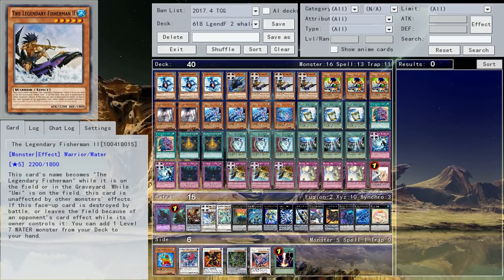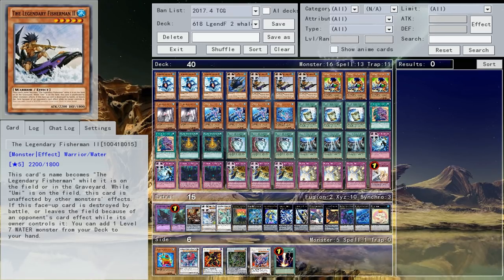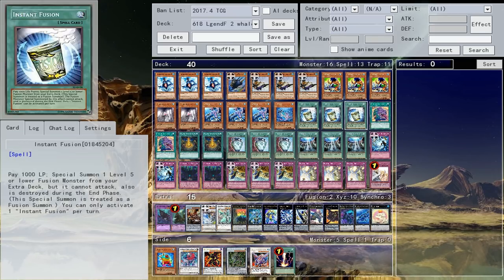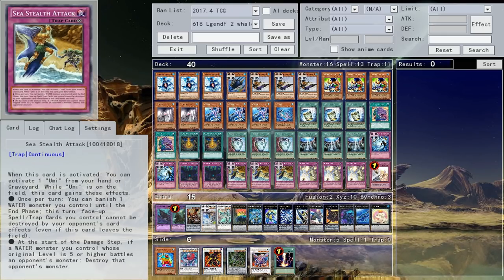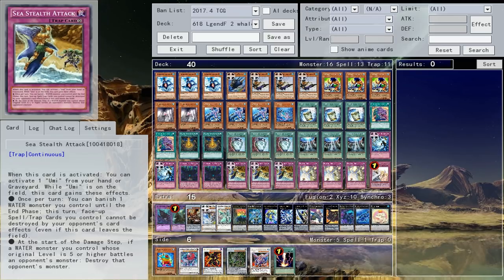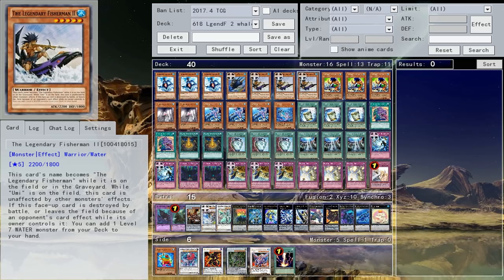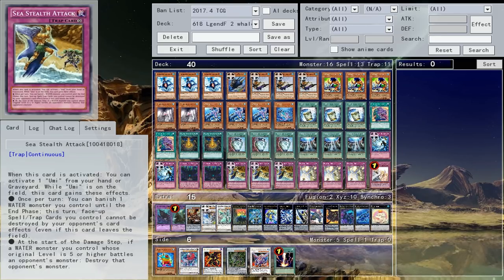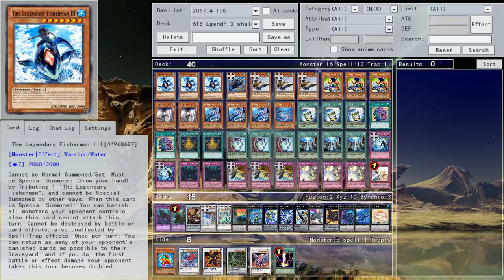The Legendary Fisherman 2 style